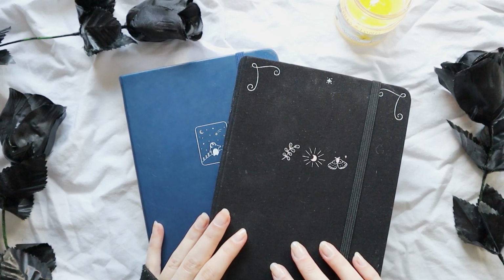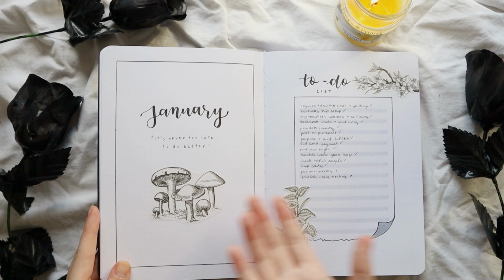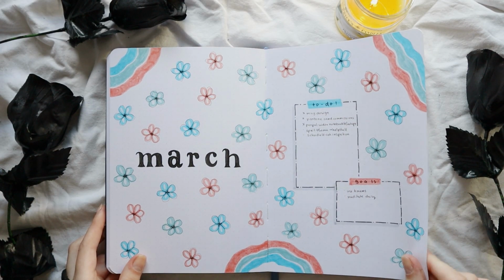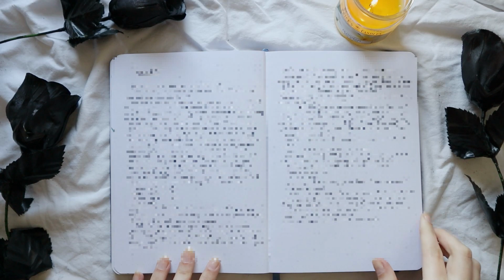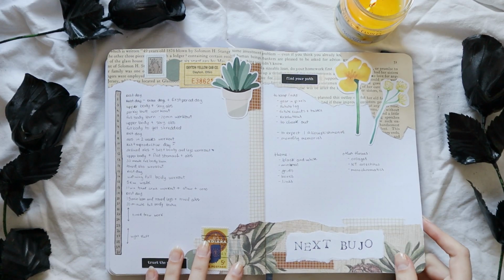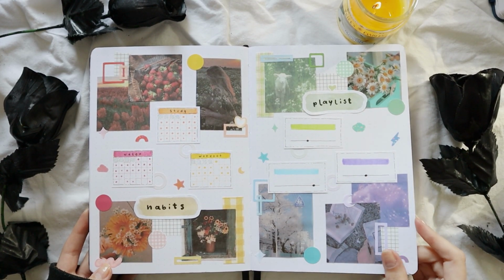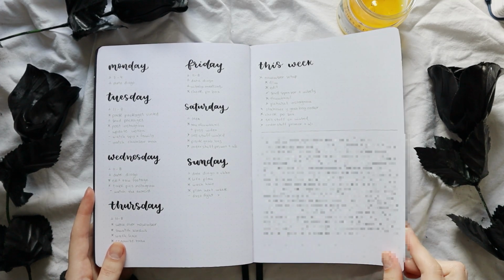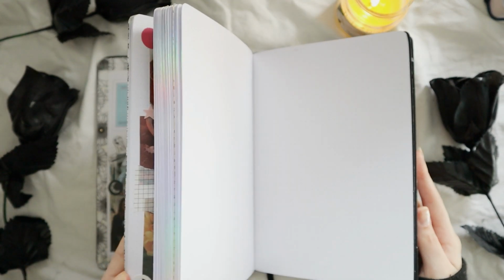flipping through my 2022 bullet journals 📖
･*☆¸¸.•*¨*• •*¨*•.¸¸☆*･ﾟ

ﾟ･*☆¸¸.•*¨*• •*¨*•.¸¸☆*･ﾟ

CATARINA MATEUS
APARTADO 000009
EC ODIVELAS
2676-901 ODIVELAS